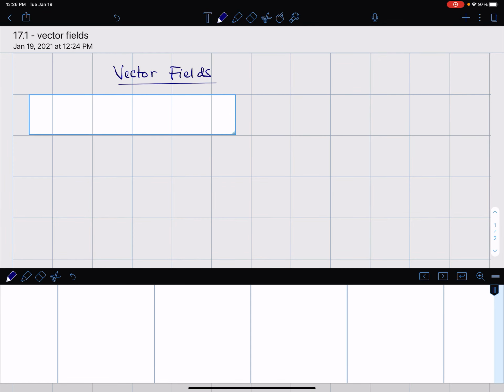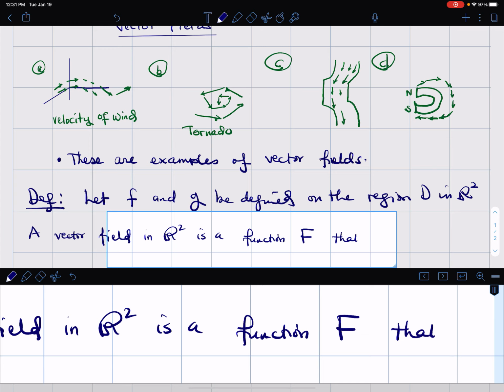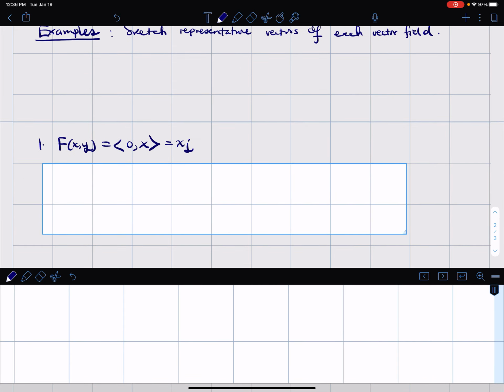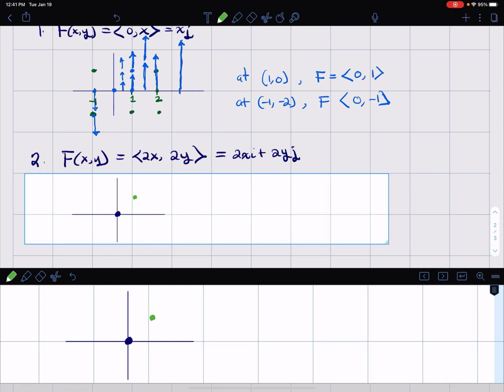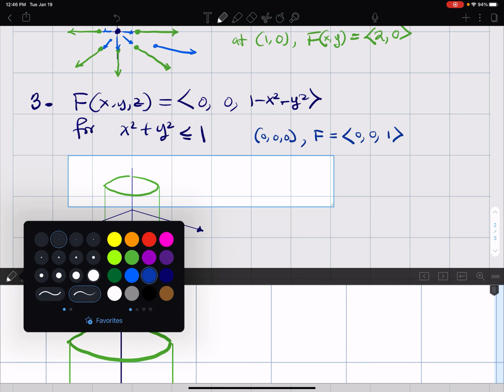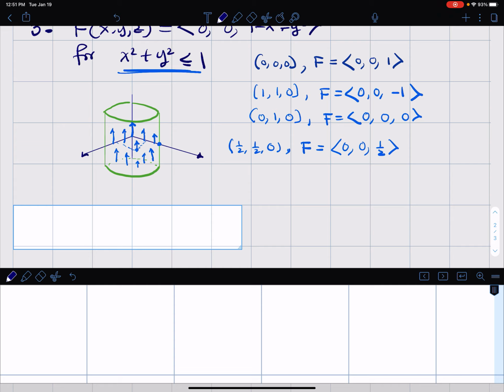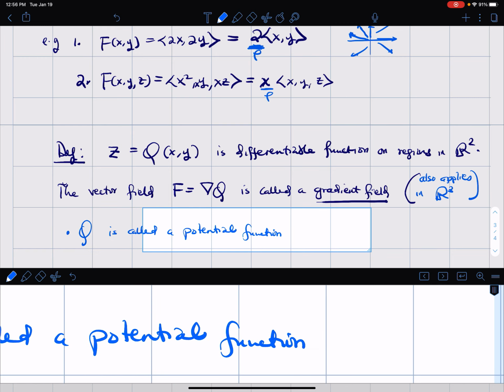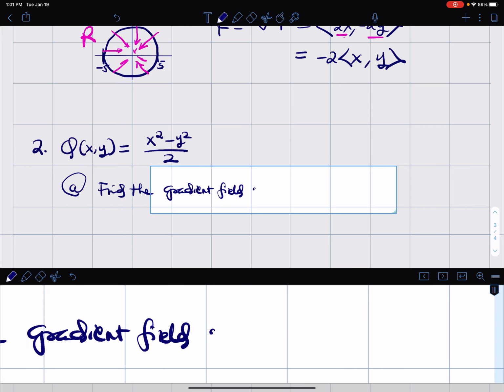17. 1 -- Vector fields